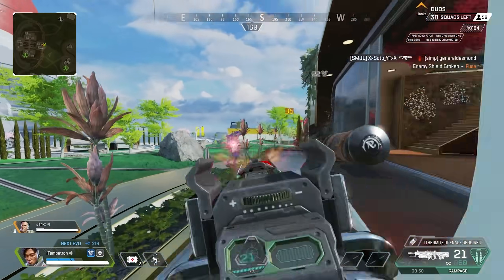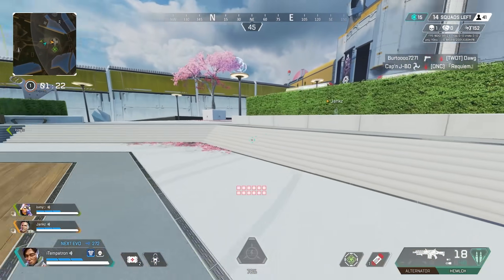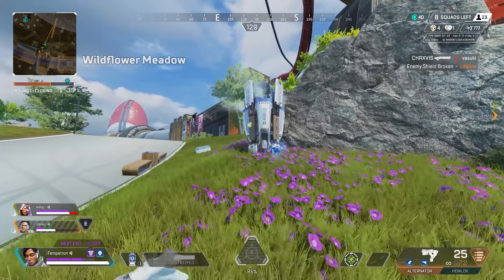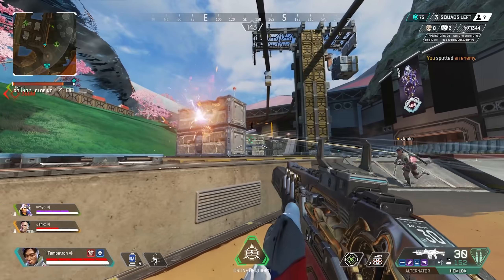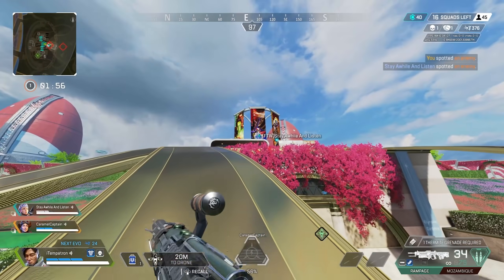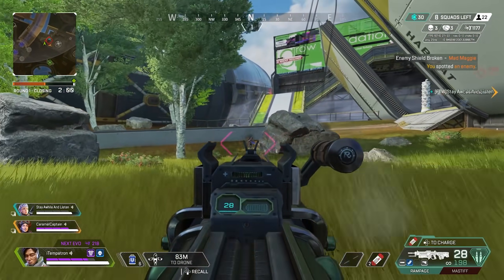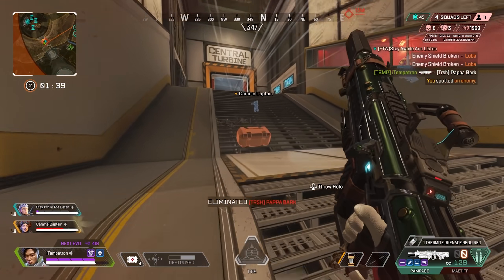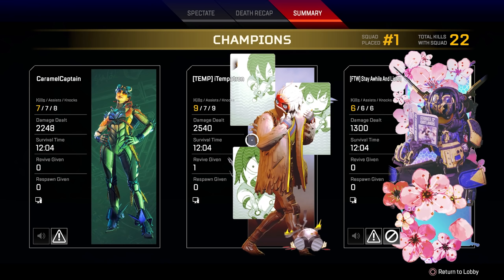The NEW Crypto is SO Good! - Apex Legends Season 12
iTemp